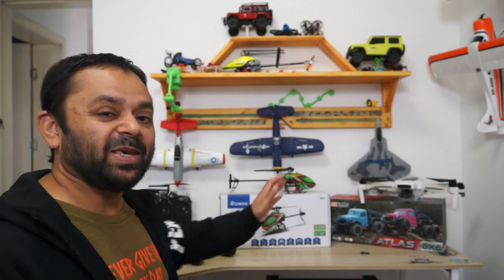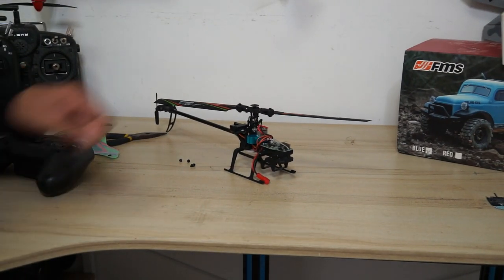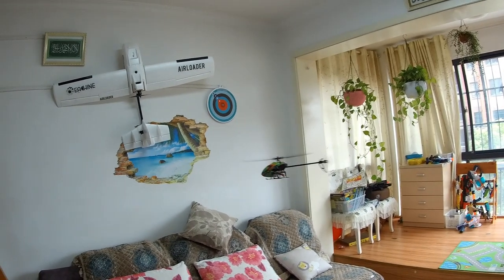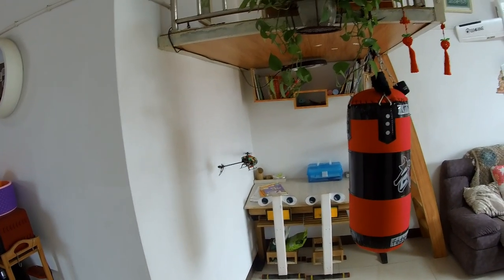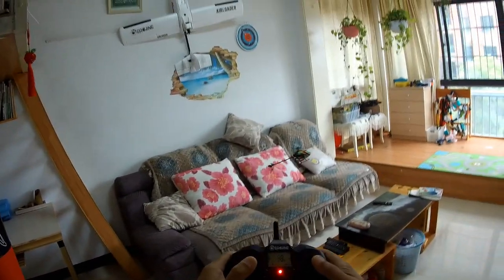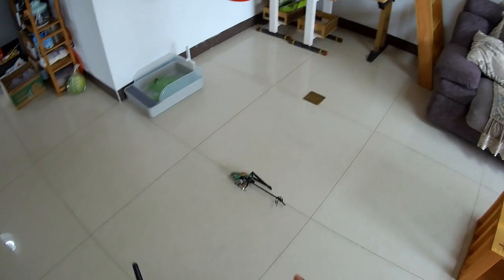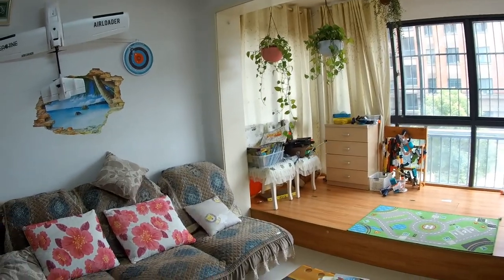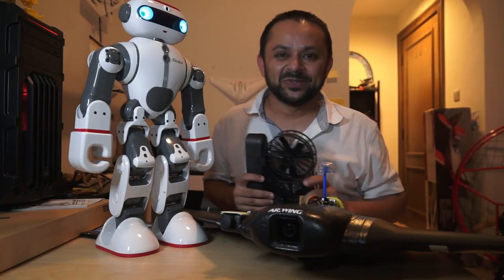Eachine E130 Alitude Hold 4 Channel Beginners RC Helicopter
Eachine E130 is a 4 Channel RC Helicopter, with altitude hold, one key take off and land, 15 minutes of flight time and Crash resistant components. Eachine E130 is absolutely a very stable and easy to fly RC Helicopter. You can fly it indoors or outdoors with mild minds. It is very crash resistant and a pure beginner friendly RC helicopter. Enjoy the complete video review, and flight testing with crashes.